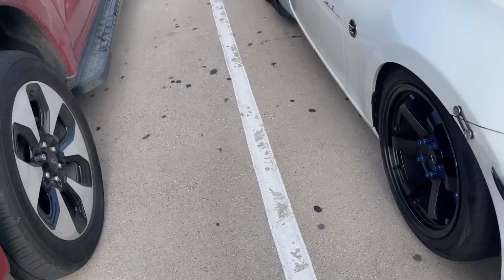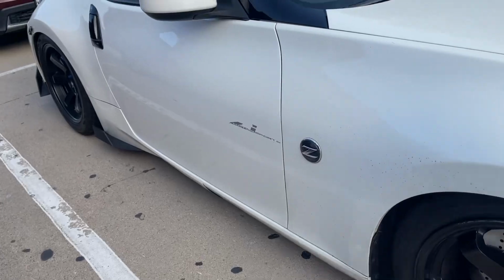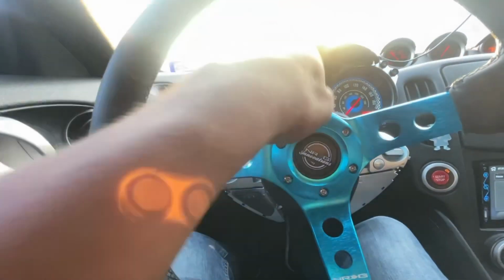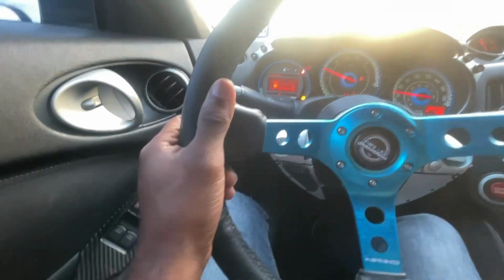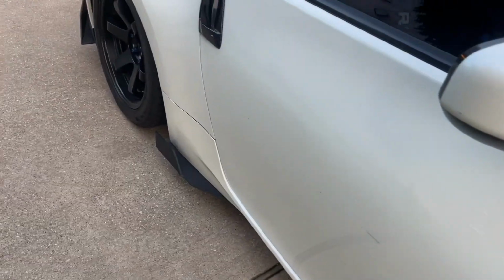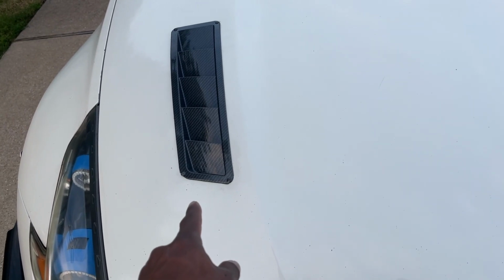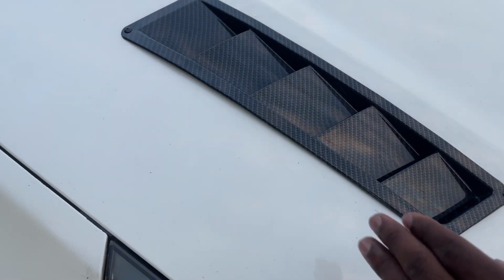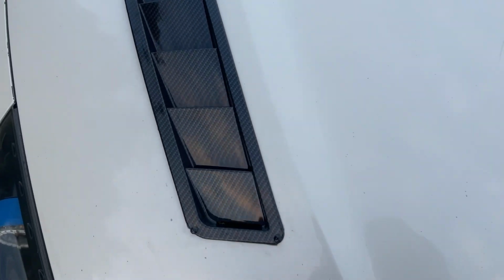Object on the highway Damage my side panel | 370z POV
In this vlog, my 370z encountered a rock on the highway, resulting in damage to the side panel. Despite the mishap, I hope you still enjoy the POV experience!